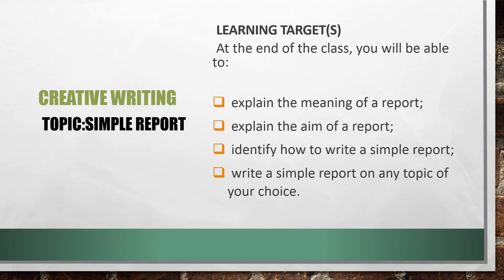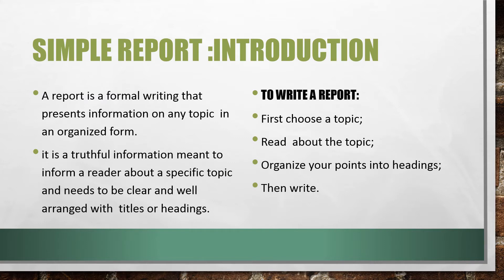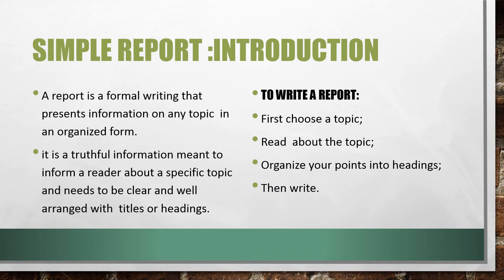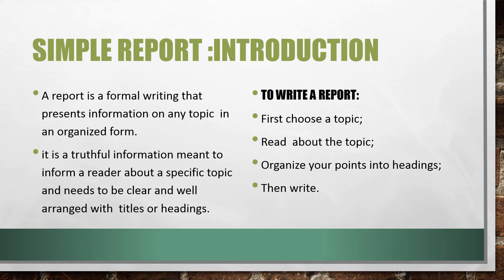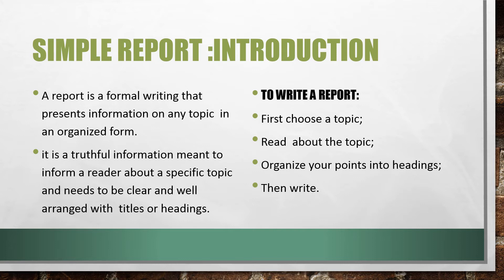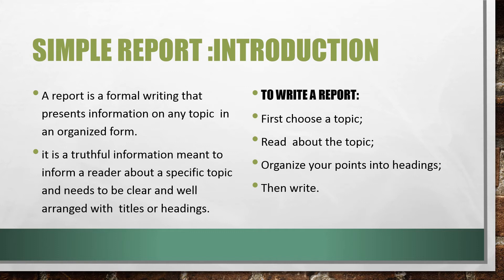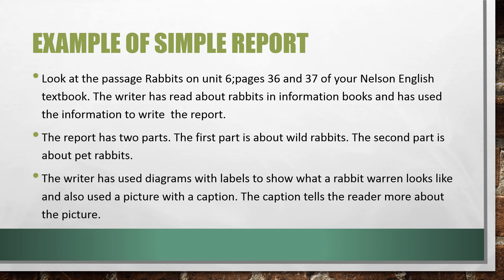Simple Report by Nelly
This video briefly explains simple report and how to write it.